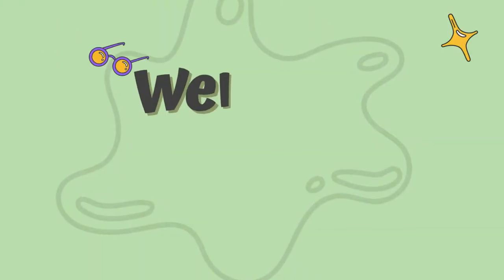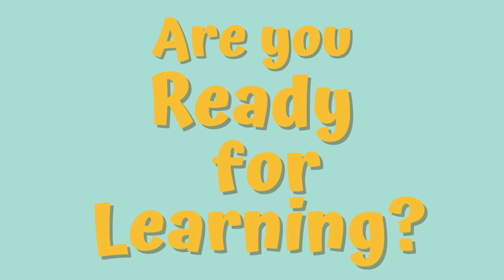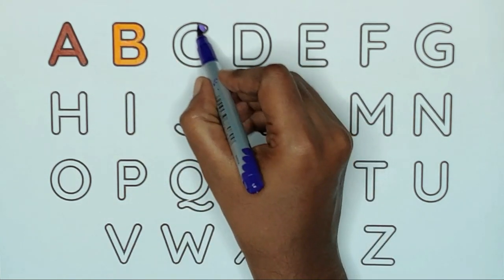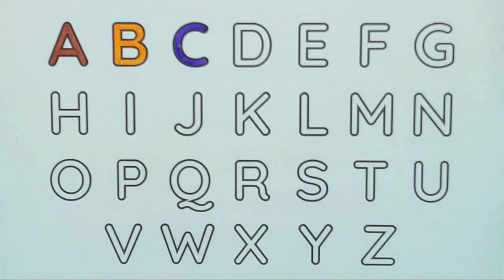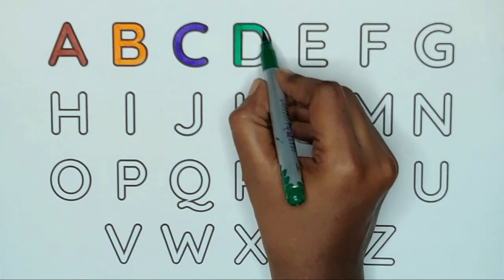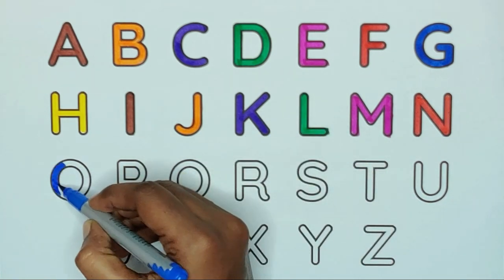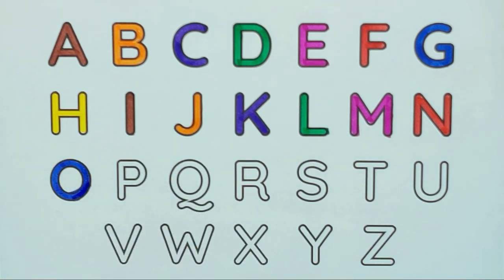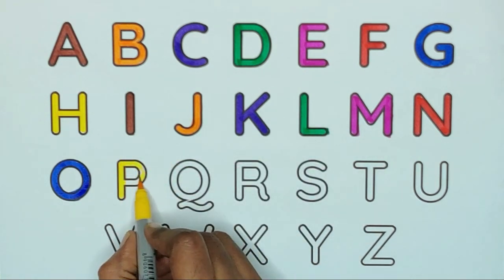ABC alphabets for kids | Learn ABCD | alphabets song | A for apple B for ball for toddlers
Learn alphabets, colors | ABC phonics sounds for kids | toddler learning videos | ABCD | colors learning

Nursery rhymes | A for apple | b for ball | Alphabets | phonics song | ABCDE |ABCD learning

e for eggplant
m for map
n for nuts
o for olive
p for pineapple
q for question
r for rocket
u for unicycle
v for vegetables
w for wall
x for x-mas
y for yoga
z for zoo
Green
Orange
Pink
Red
Violet
Blue
Yellow
Brown

ABC
learn alphabets
learn ABC
ABC coloring
learn alphabets for kids
learn colors
phonics for kids
colors
colors for children
phonics